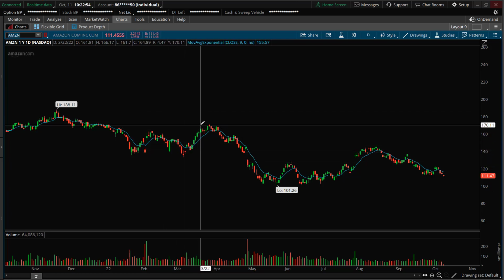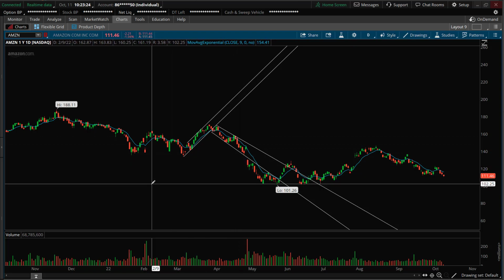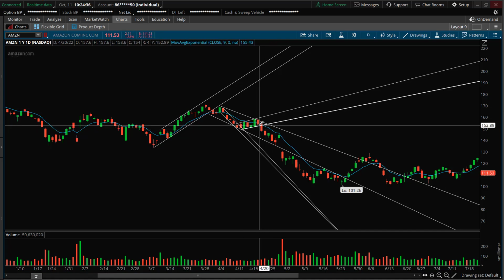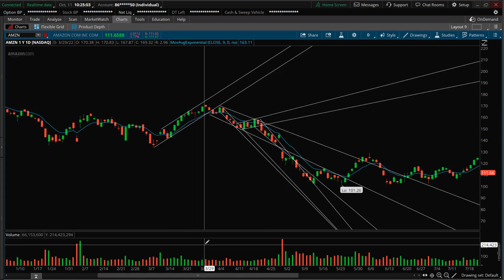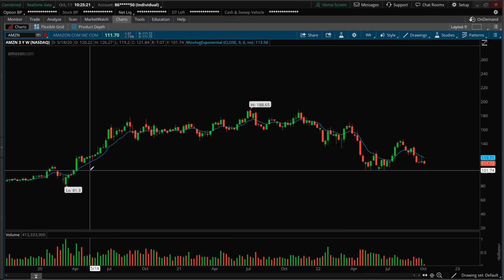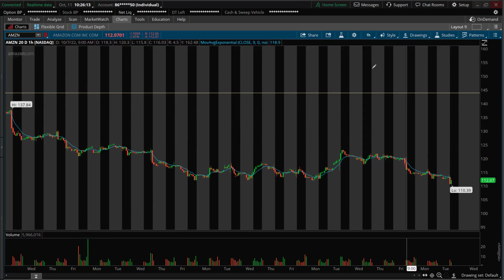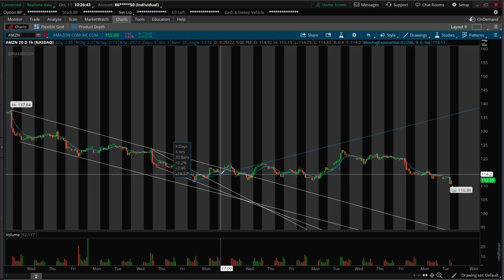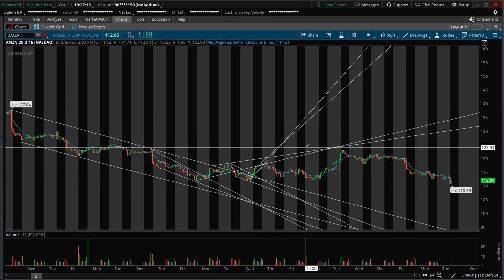Price Channel Trading Strategy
A price channel happens when the price of a security oscillates between two parallel lines. They can be horizontal, ascending, or descending. Buyers look for entries at the base of the channel and sellers look to exit their positions or go short at the top of the channels. Take our swing trading course

Join the Bullish Bears Trading Community and Receive:
• Trading Courses
• Trade Rooms
• Live Streaming
• Watch Lists